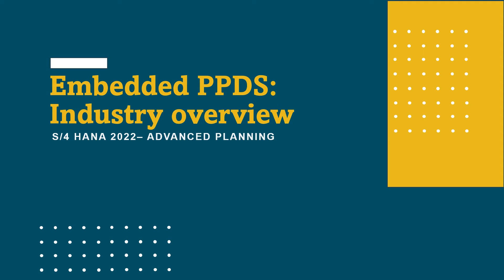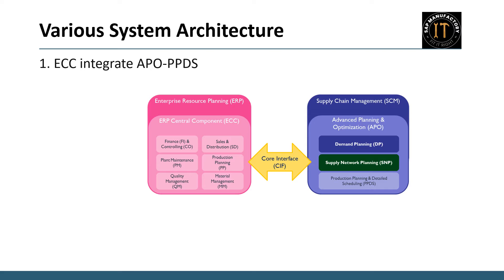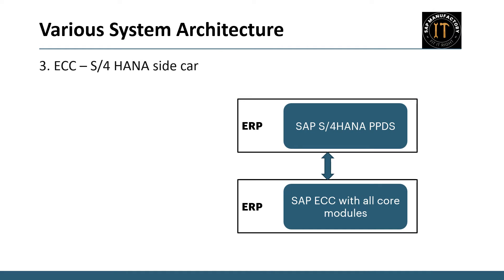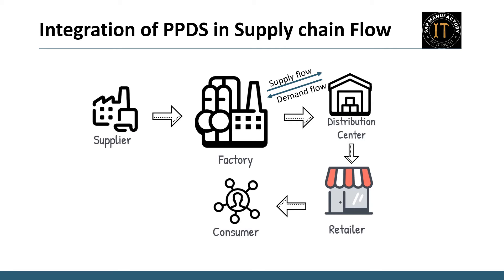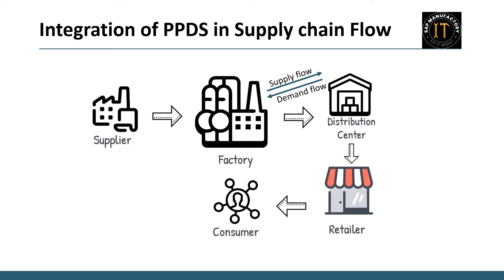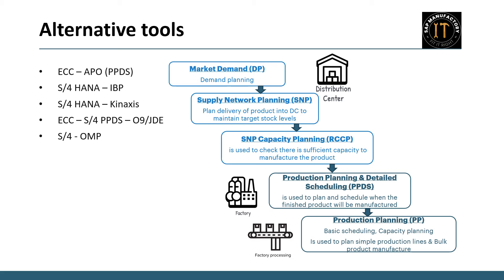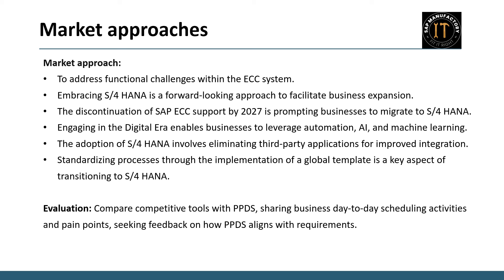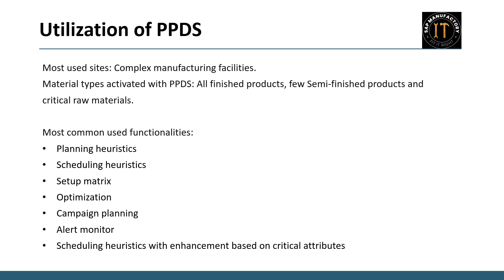What is S/4 PPDS in Supply Chain?|SAP tutorial for beginners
This video will comprehensively cover:

0:00 Introduction
0:34 Topics covered in this video
1:12 Various System Architecture approaches for PPDS implementation
5:07 The strategic integration of PPDS in the supply chain process
7:51 Exploring alternative tools in the supply chain flow
10:42 Market approaches for implementing PPDS
12:34 Real-world utilization of PPDS tools in the current market landscape

Prepare to deep dive into the world of S/4 HANA Embedded PPDS as we explore its industry overview. Uncover crucial insights on adopting PPDS functionalities within the core SAP system, along with integration strategies.